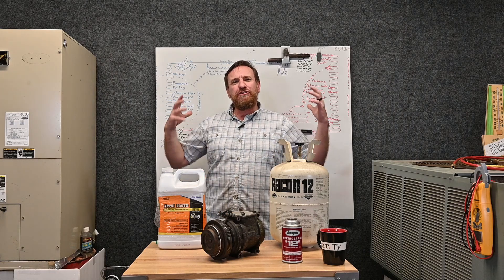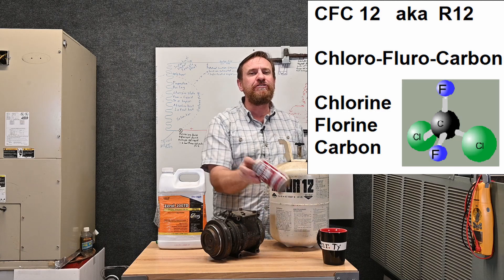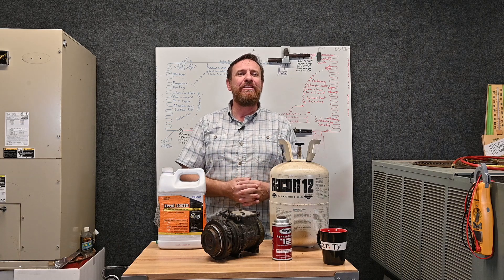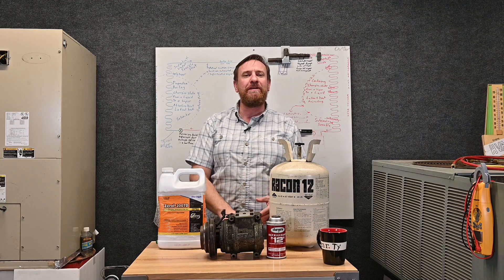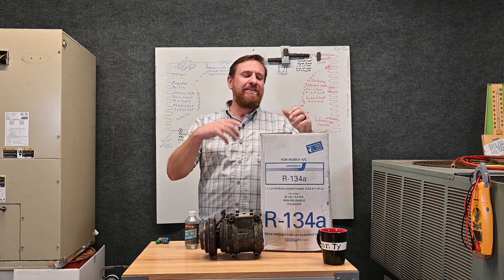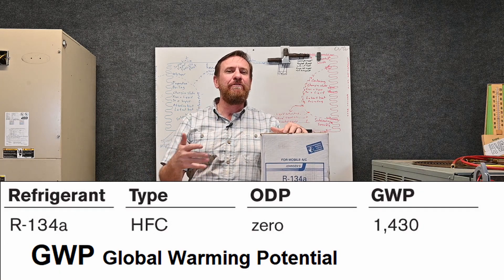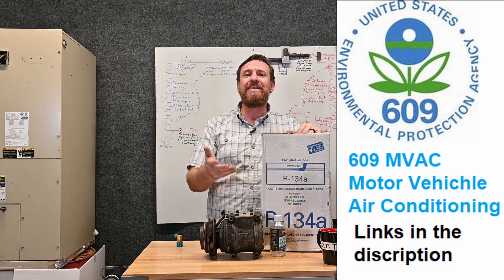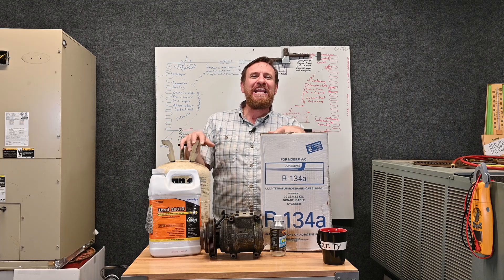HVAC 111 Refrigerant CFC 12 and HFC 134A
Resources